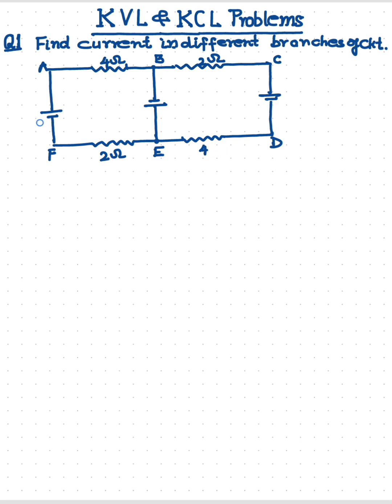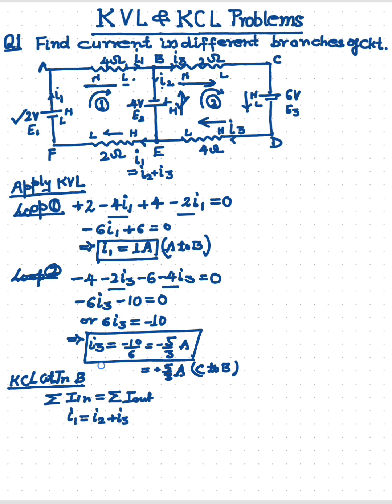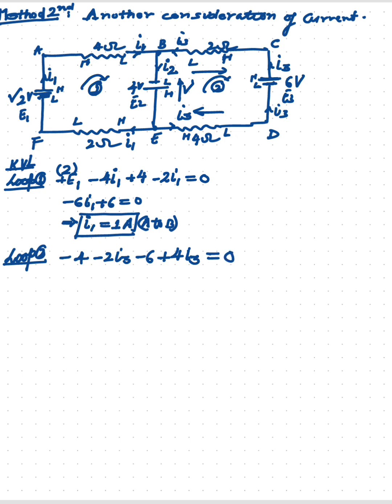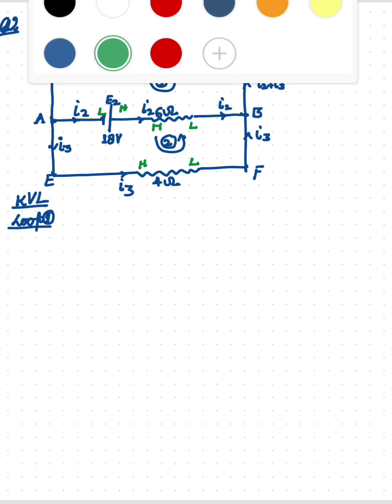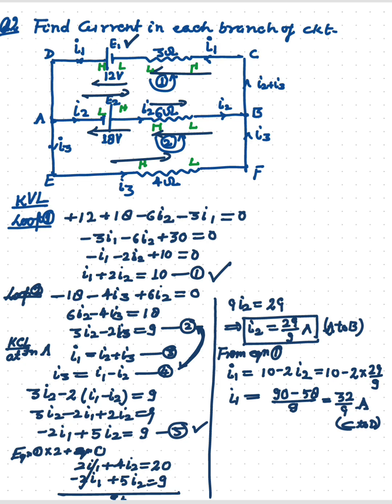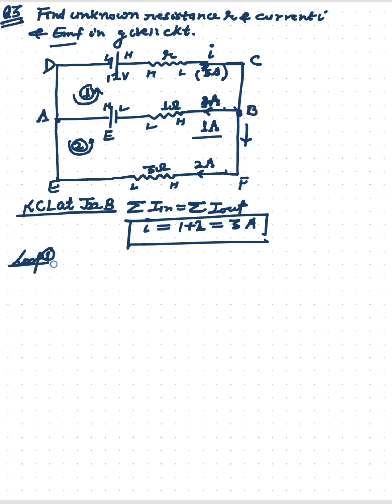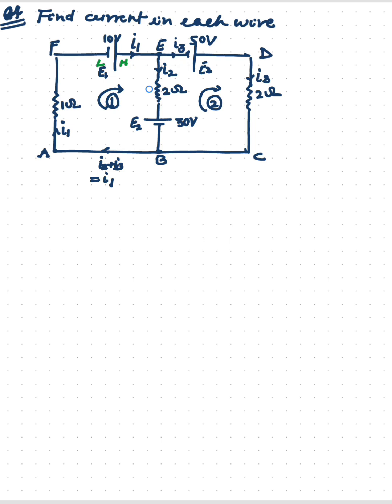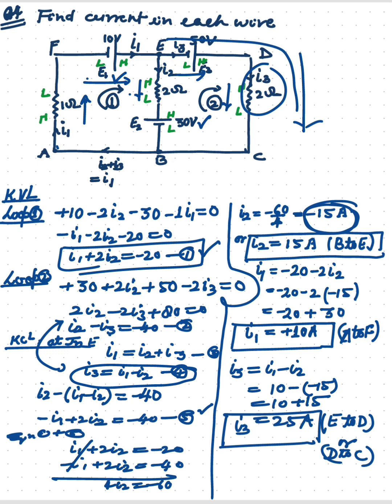KVL & KCL Problems | Current Electricity | IIT-JEE & NEET Physics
KVL & KCL Problems
Current Electricity
Find Current in different branches of electric circuit.